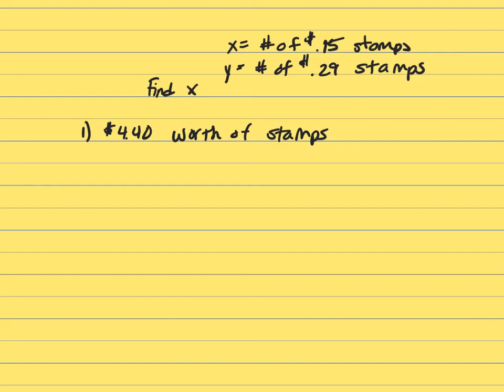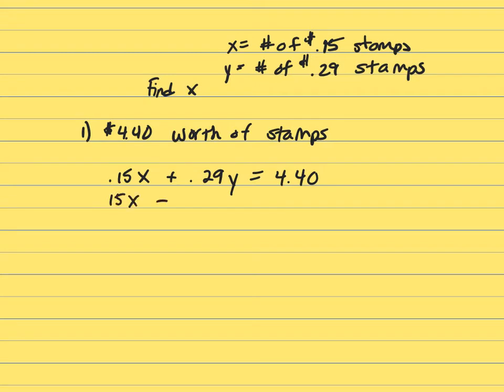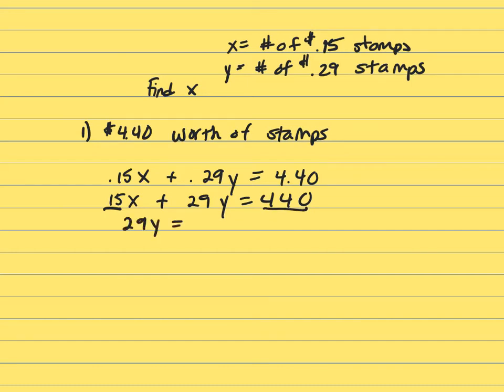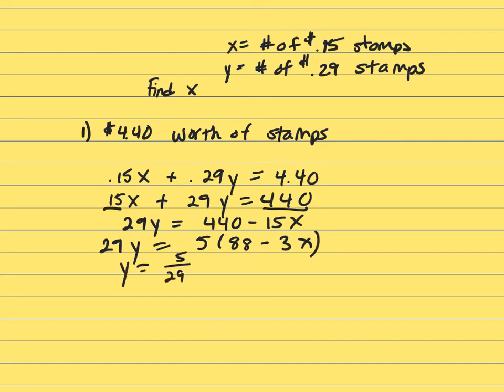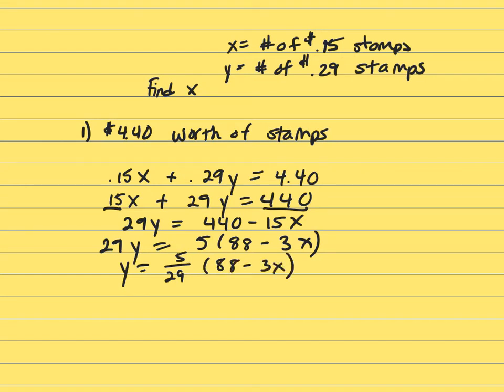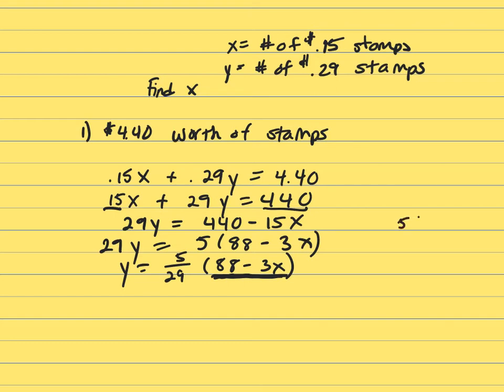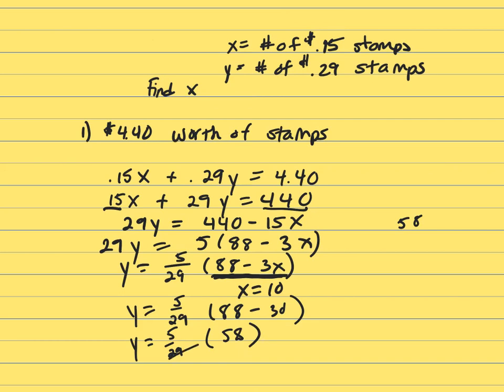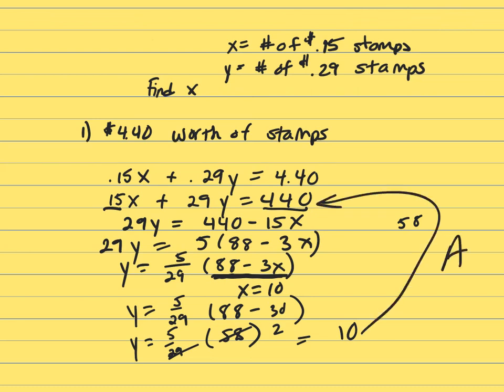Data Sufficiency joanna bought stamps